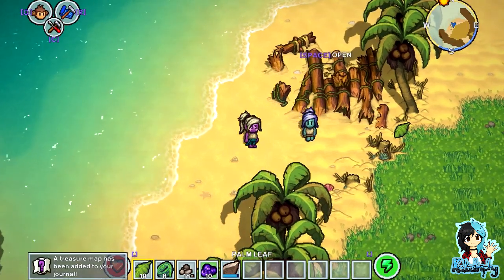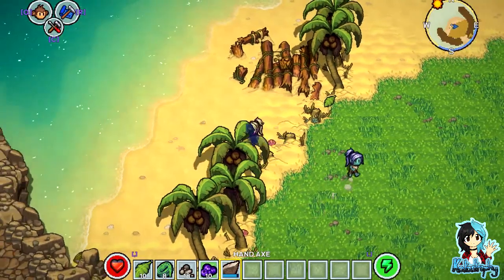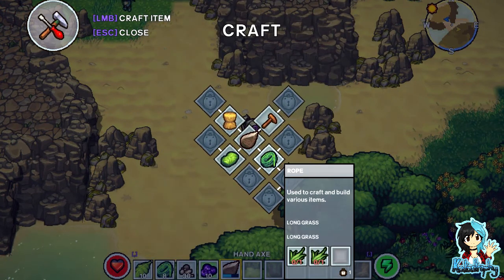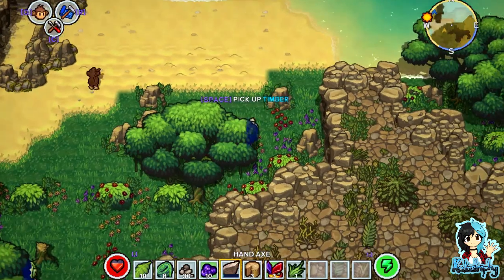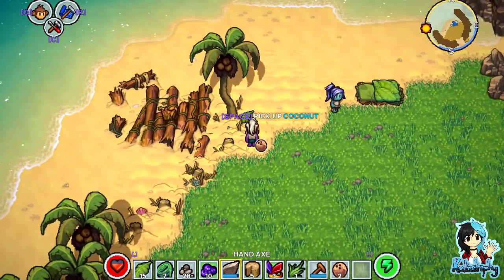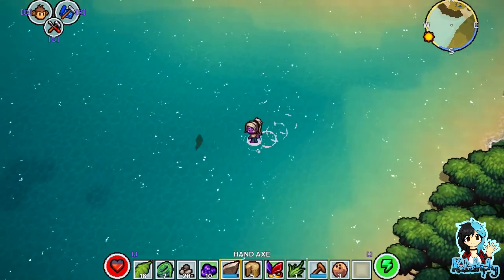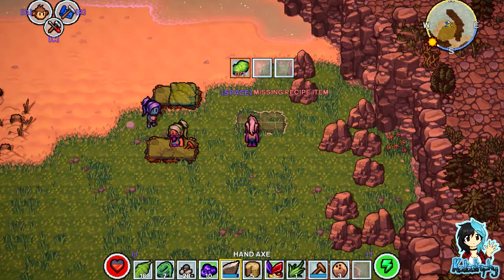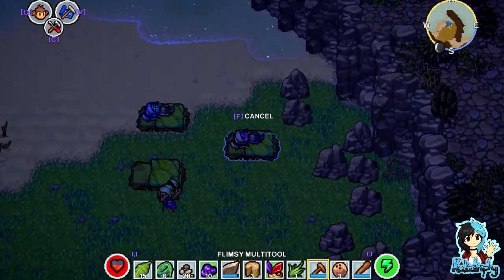The Survivalists | Hello Captain Sapphire | Part #01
~PLEASE¤READ¤THE¤DESCRIPTION~

A living world full of surprises, secrets and danger awaits me, Sapphire and Nameless (often referred to as Nemo) in an adventure-filled survival sandbox set in The Escapists universe. In order to survive we must explore, build, craft and even train monkeys in our desperate bid to survive. Do we have what it takes to be Survivalists?

Huge special thanks to Team 17 for allowing me and my friends the chance to play this game - which we've all been waiting for!

As we quickly discover upon finding each other, Sapphire has taken charge as our Captain... but what will become of me and Nameless?

Players:

Katastrophy
Nameless
Sapphire_the_Fox

Game: The Survivalists by Team17 Digital Ltd